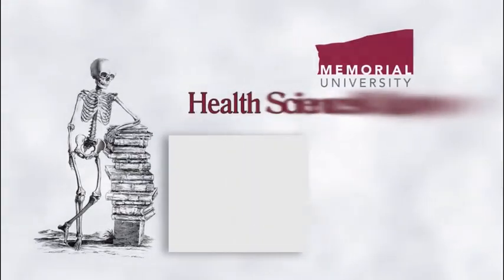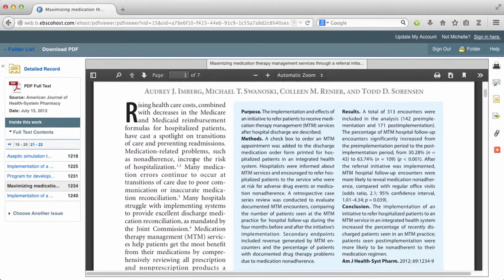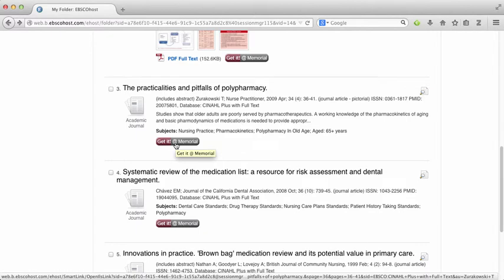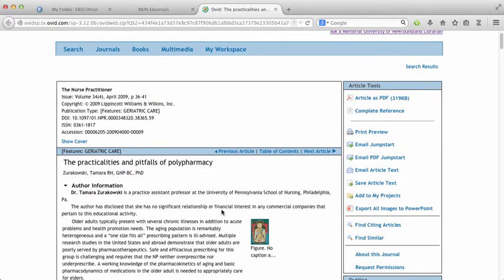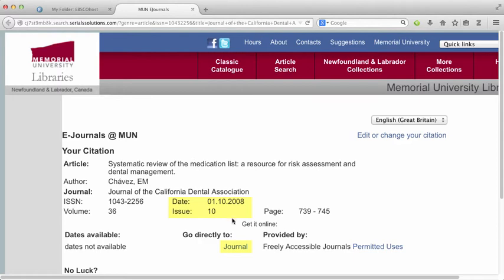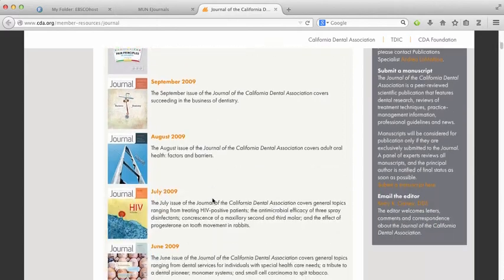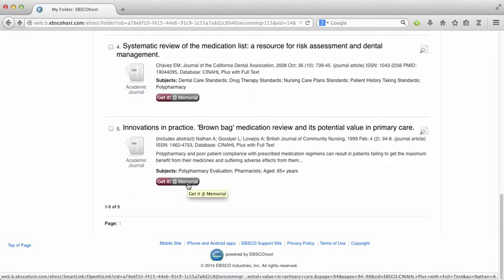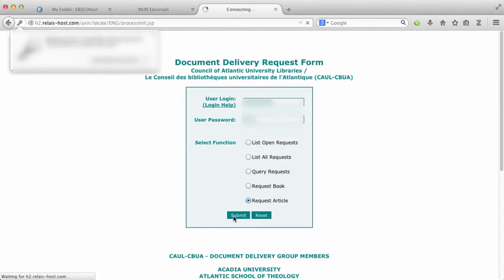How to Get the "Full Text" of Articles in CINAHL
Learn how to get the full text of an article you've found in CINAHL through Memorial University Libraries, and how to request a PDF copy of an article we don't have.

This video was created by Public Services Librarian, Michelle Swab, Health Sciences Library, Memorial University of Newfoundland.